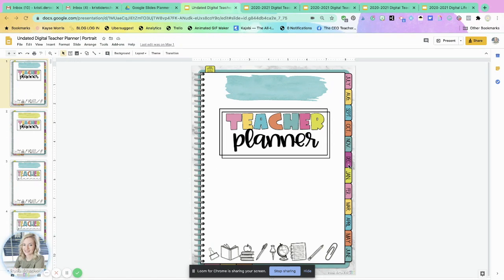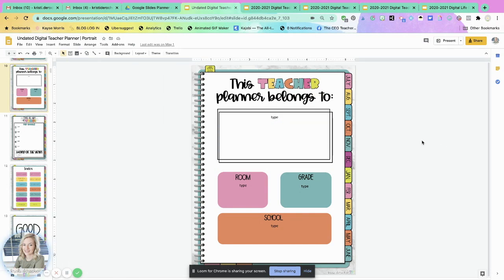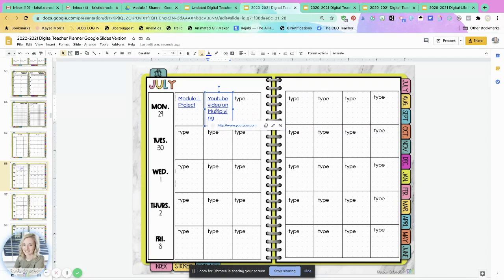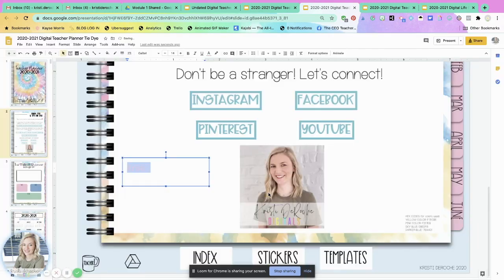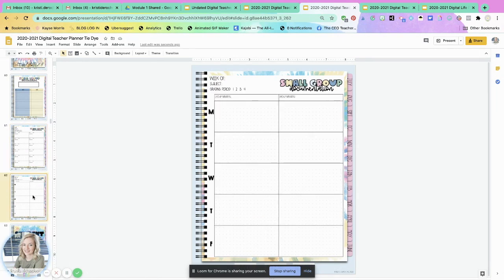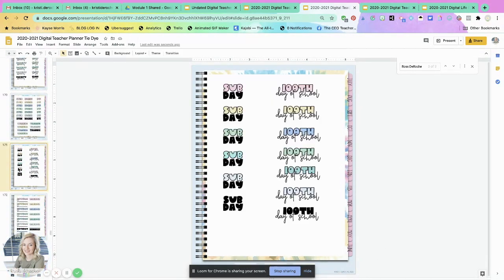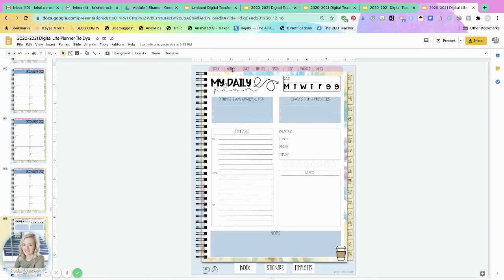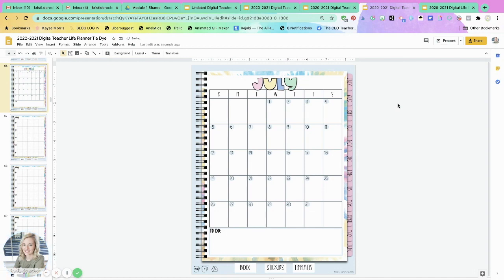HOW TO: Edit your Digital Planner in Google Slides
Hey friend! In this video, I show you how to edit my digital planners in Google Slides!

Who says teacher life has to be chaotic with endless meetings, deadlines, and dates to remember? This digital teacher planner is a must-have for any teacher looking to keep their life in the palms of their hands!